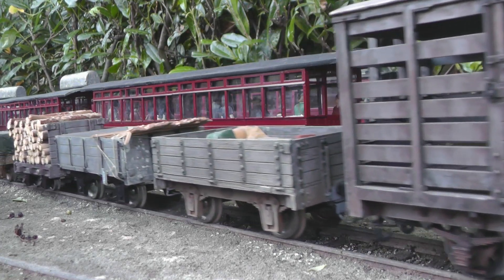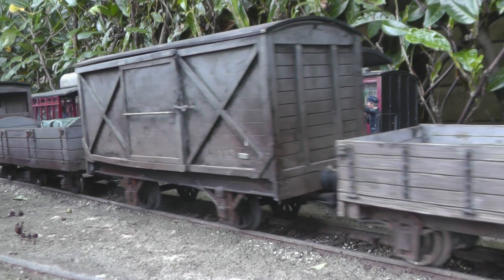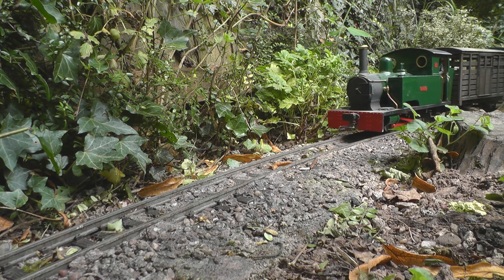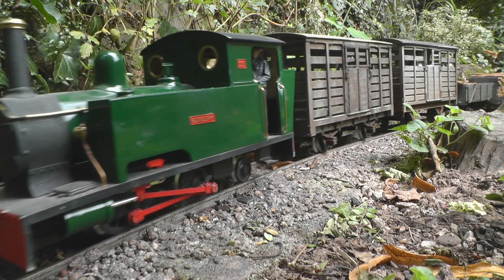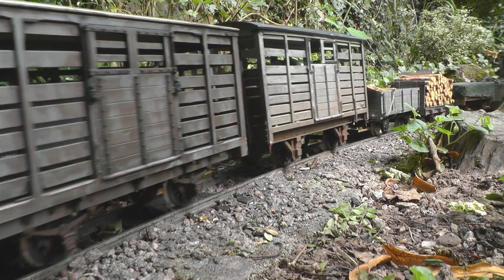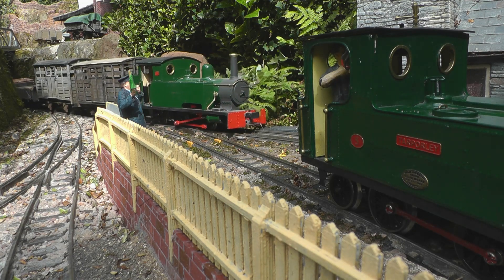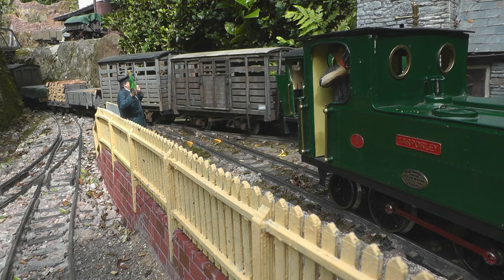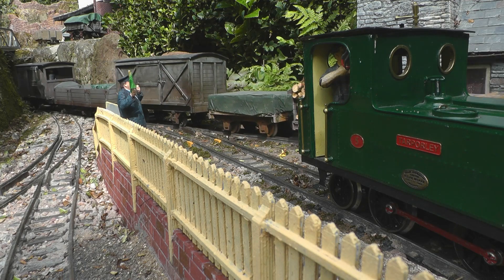Peckforton Light Railway - Goods run - Windows Video Editor tutorial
This little video was edited using the Video Editor which comes free with Windows 10. It forms part of a tutorial which I have just written as a post on my blog.